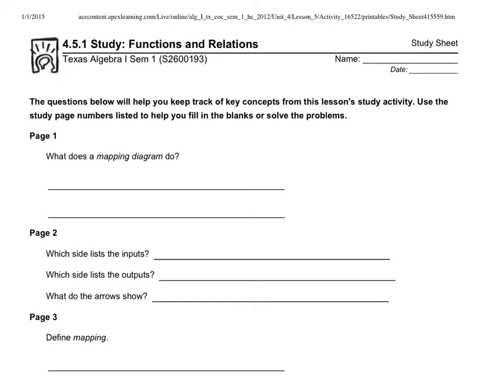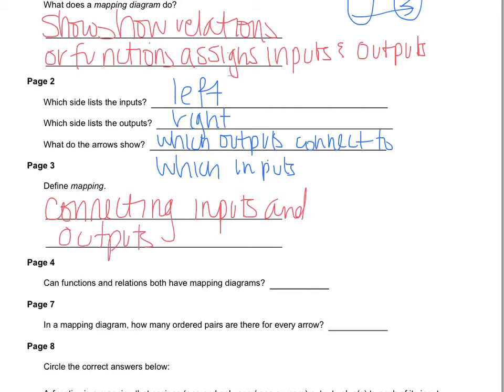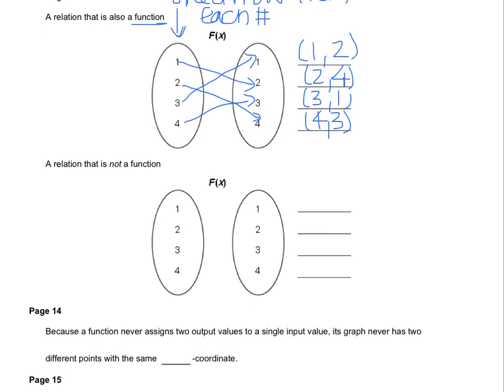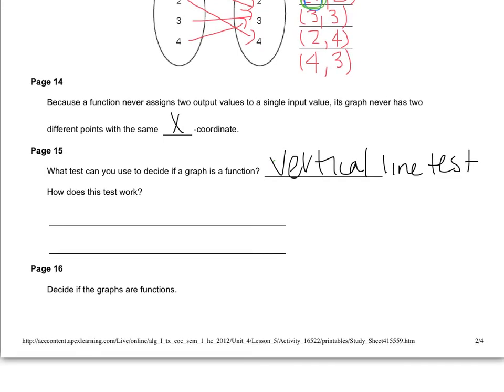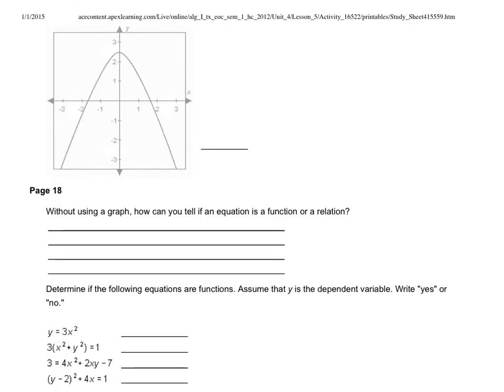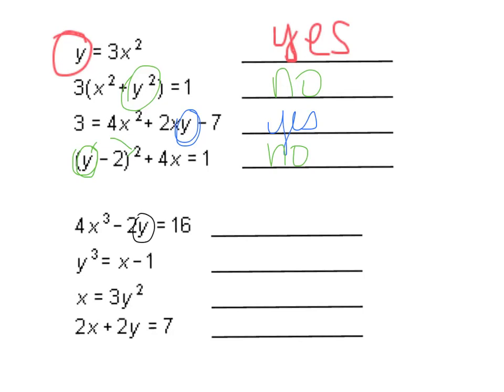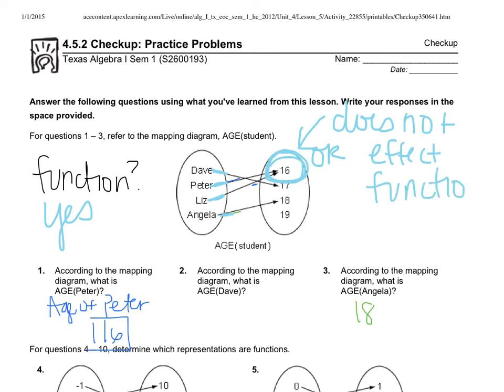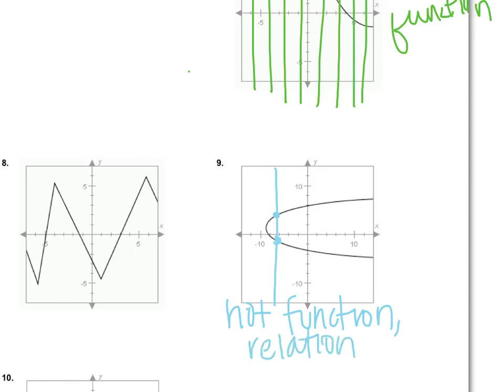4.5.1 - Functions and Relations